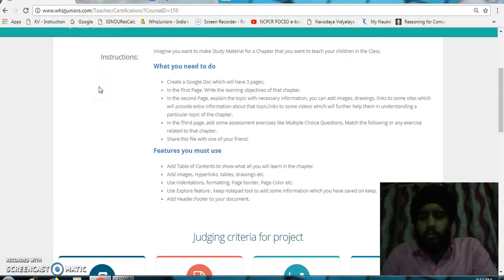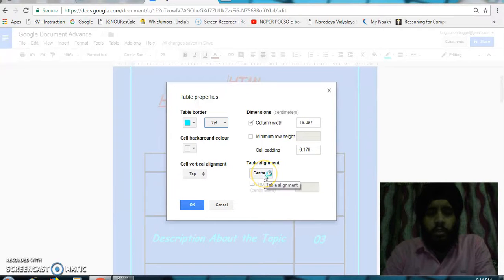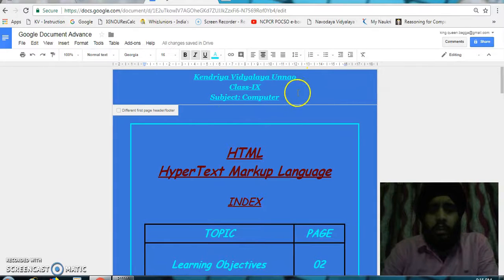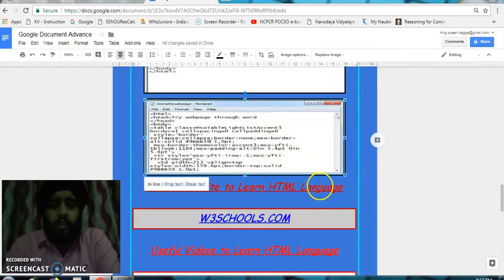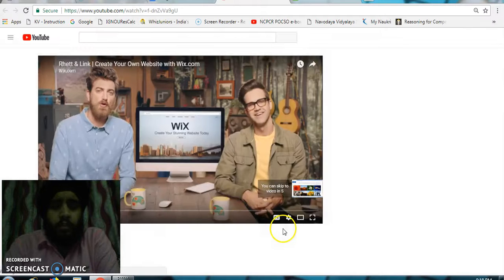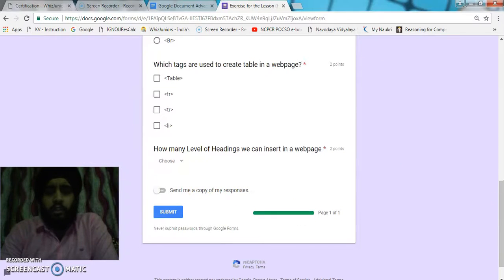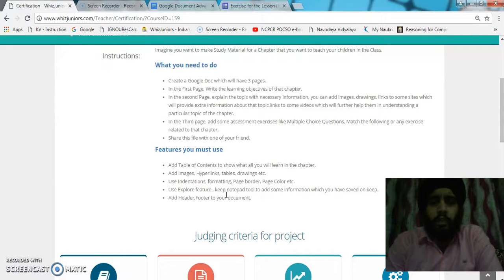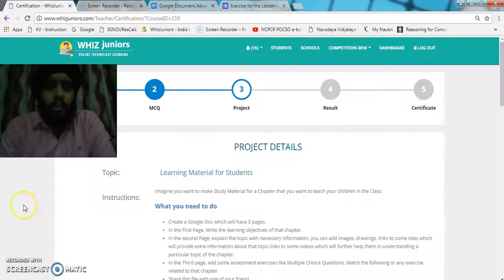DEVENDRA SINGH - Whiz Juniors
DEVENDRA SINGH Upload for Certification @ Tuesday, January 23, 2018 @ 09:41:51 PM